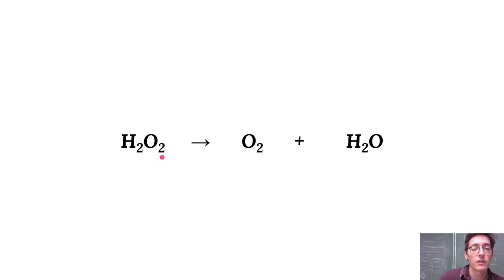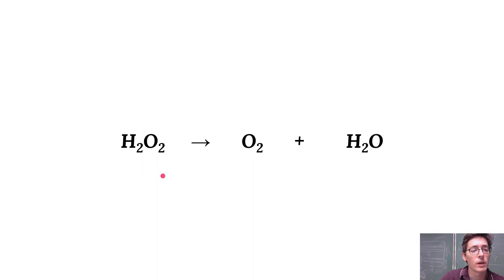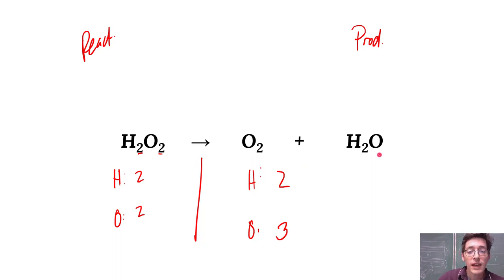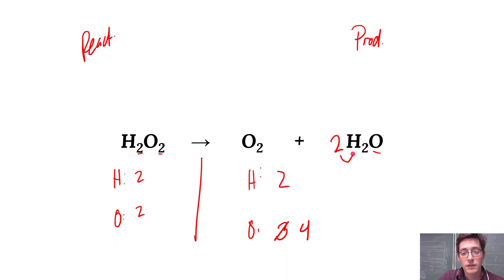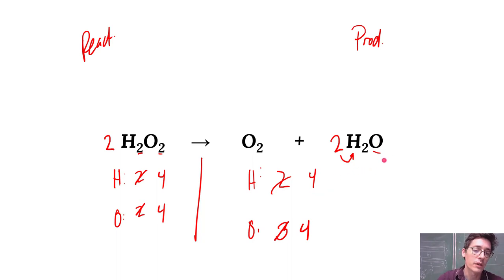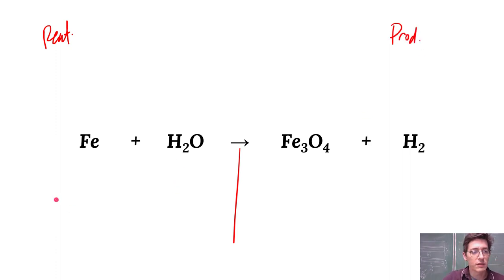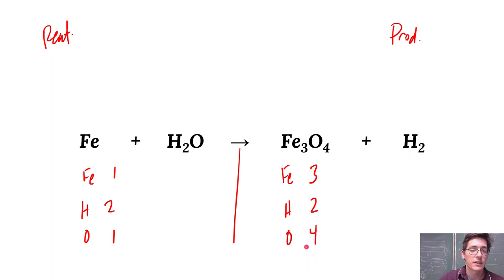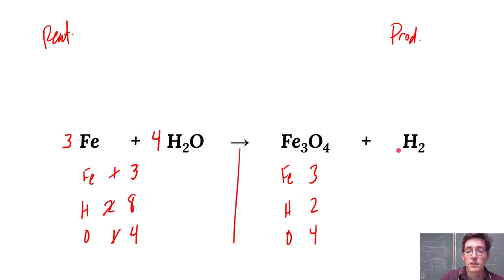Quick Chem: Balancing Chemical Equations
In this video, I give two quick examples on balancing chemical equations. Instead of teaching the theory of why we balance equations, I narrate my thought process in how to come to a balanced chemical reaction.